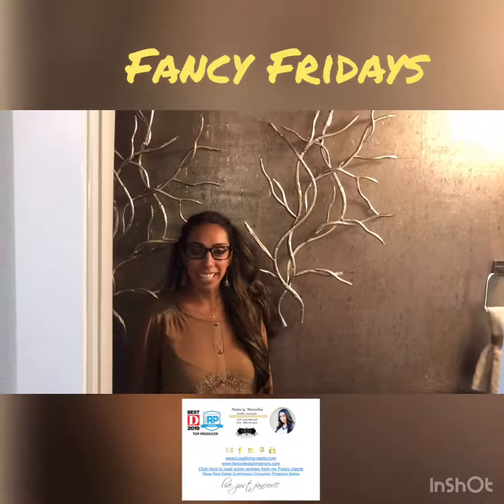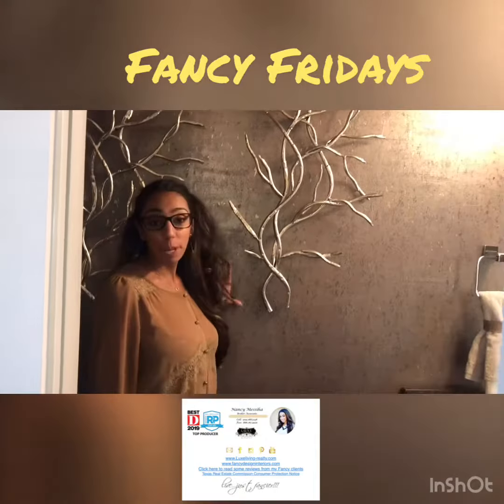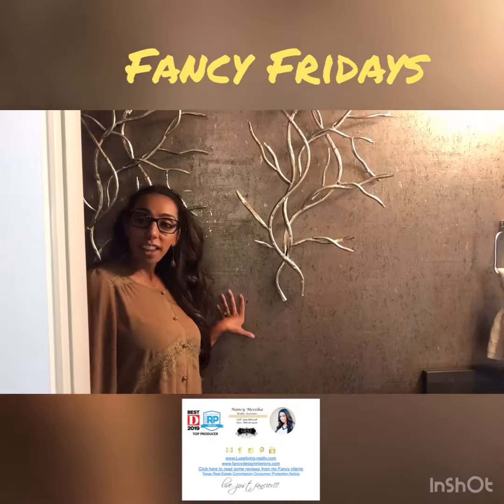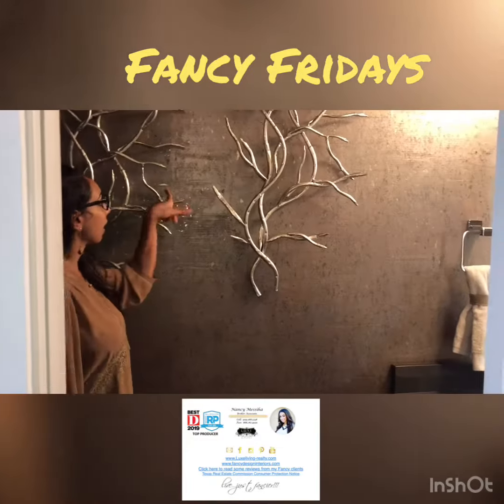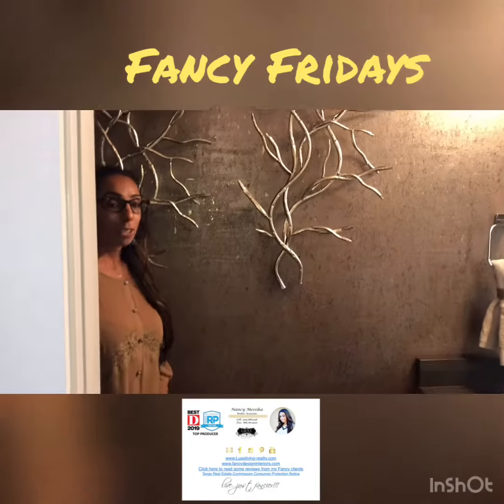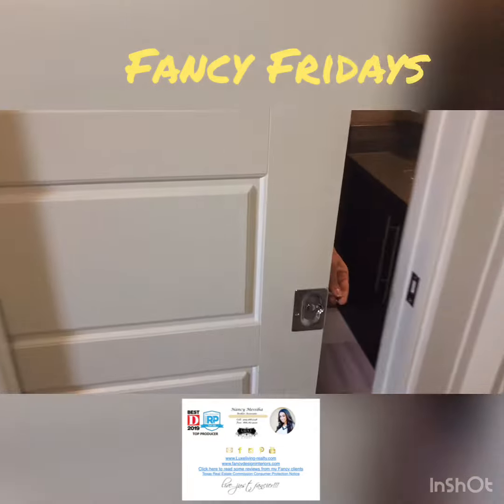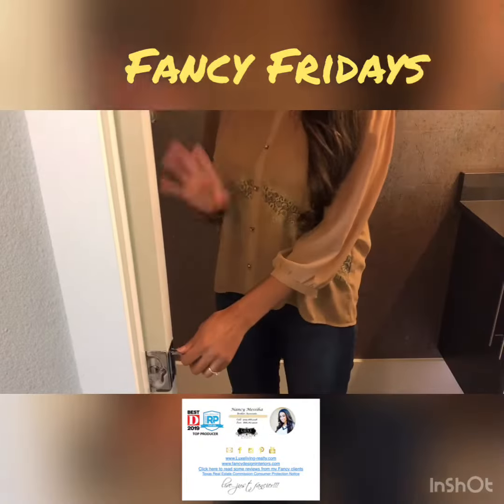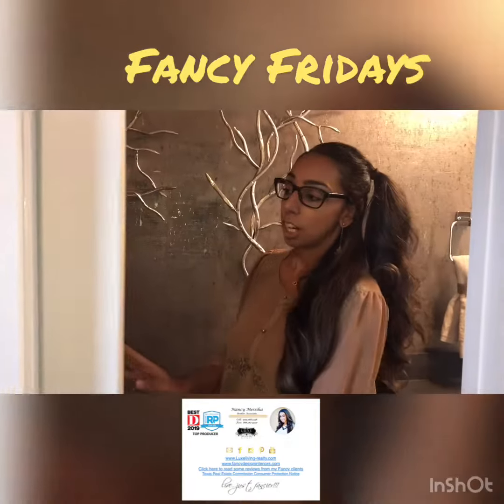Decorating Small Spaces | Fancy Fridays with Nancy Messiha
It’s Fancy Fridays with me Fancy Nancy! How to impact a small space is today’s topic! Along with what type of door is best for a small space? Any guesses? livejustfancier fancyfridays designer designlife realtor referrals realestate pocketdoors wallpapers metallics 🛋🏡🤗💁🏽‍♀️

MY FAVORITES FROM AMAZON